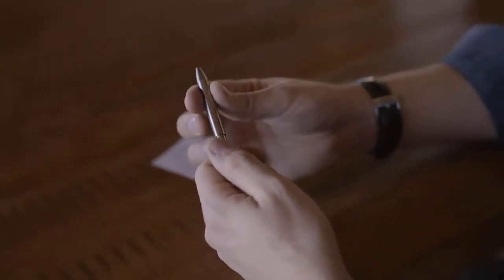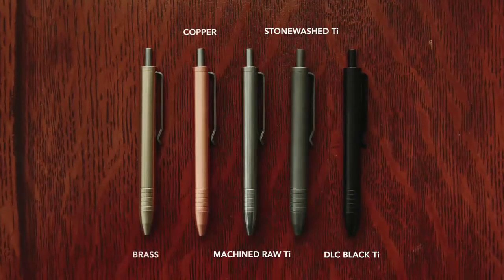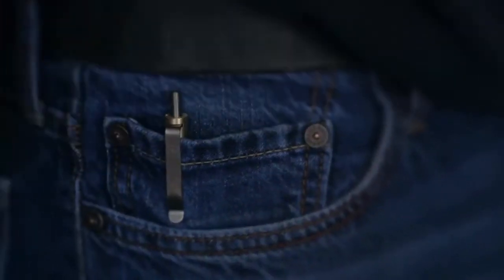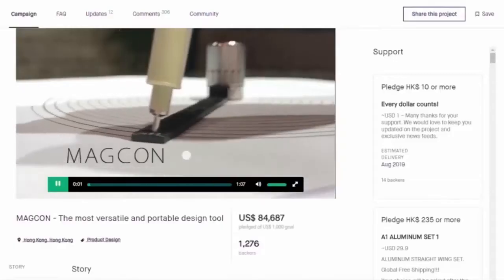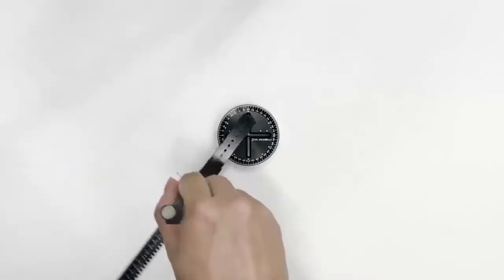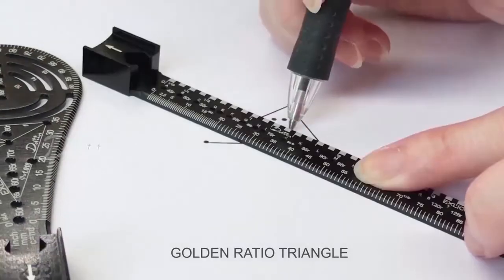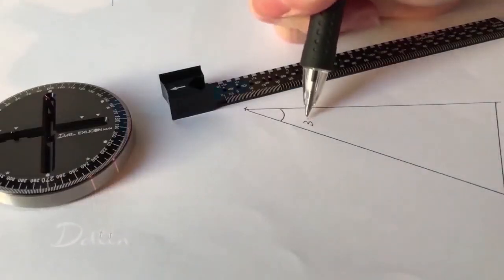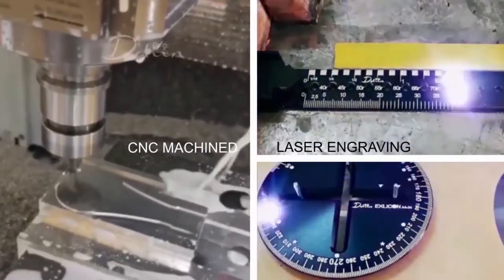Coolest Gadgets in The World (Latest Research)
We gathered a comprehensive list of the best coolest gadgets for you and we are sure that you’ll find something on it you really want to buy.
It's hard to stay up-to-date with the ever-growing, forever changing gadgets in tech space. We're constantly researching and frequently updating the list with new releases and top-tested favorites.
The most exciting technology products are listed below and these awesome inventions are actually affordable and equally awesome and elegant.

TimeStamps:
0:00 Moonphase watch
0:44 Mini Click Pens
1:43 The Couch Console
2:53 Ddiin Exlicon
4:27 Enigma Coffer

Moonphase watch
The sapphire crystal is curved, just like the dial, and reveals an opening in the form of a crescent, which allows an easy indication of this lunar phase. The 40 mm rose gold case made of stainless steel reflects the uniqueness of the model, whose elegance is enhanced by the black leather strap and its butterfly clasp.

Mini Click Pens
New mini click pens are super compact and great for quick notes and signatures throughout your day. Never in the way, simply there when you need it.

Specs:

Length - 3.81in / 9.7cm
Diameter - 0.35in / 0.9cm
Titanium Pen Weight - 0.7oz/20grams (with refill)
Brass & Copper Pen Weight - 1.1oz/32grams (with refill)
Color & Material Options:
Machined Raw Titanium
Stonewashed Titanium
DLC Black Titanium
Brass (Yellow Tone)
Copper (Red Tone)

The Couch Console
Self-balancing cupholder, snack holder, phone stand, charging dock, remote tray, storage pocket. All in a light, compact & modular pack
We love the cupholders in our cars, so why not enjoy the "luxury" of having a cupholder on our couch?
Each Couch Console comes with our four primary modules: one self-balancing cupholder, one snack cup, one spacer, and one organizer tray.

Technical Specs

Couch Console size:
10.5in x 10.5in x 4in
265mm xx 265mm x 90mm
Cupholder Diametere:
3.4in (85mm)
Phone Holder space:
8in x 0.4in (200mm x 12mm)

Ddiin Exlicon - Groundbreaking multi-shape design tool
Draw all shapes with ease such as ellipses, circles, golden ratio, pentagons, hexagons, and more. Focus on your creative aspect.
Are you fed up with old-school compasses for your pictures with holes all over the drawing surface, several erasing, and sometimes stray drawings? Let us introduce Exlicon, a stainless steel, lightweight multiuse stationery product with several handy abilities that you never witnessed before.
Exlicon is an innovative, highly portable, uniquely design multifunctional tool. It is all that you need for your work to be extraordinary.
From accurate ellipses to circles, Exlicon can draw shapes of any kind. Unleashed your creativity with the help of Exlicon.

Enigma Coffer by Oceanus Brass
A timeless storage instrument, with an old salt's twist. The Enigma Coffer is a locking, durable, corrosion-resistant container built to store perishables, dry goods, or any message you want lost to time. Rich in nautical heritage and functional in design, the Enigma Coffer is precisely machined and specifically built to last.
You have access, while others don't. The Enigma Coffer's recessed, rare-earth neodymium magnets enable hidden locking functionality. Keep it locked, or flip the lid 180 and snap it into place with unrestricted opens.